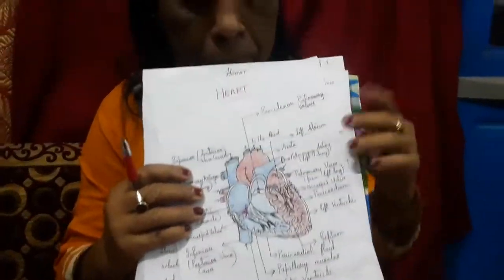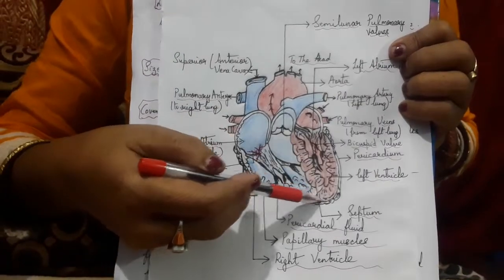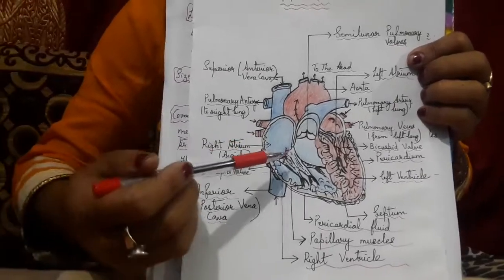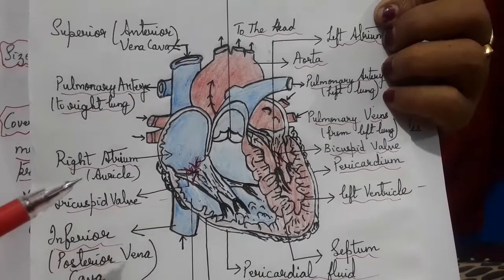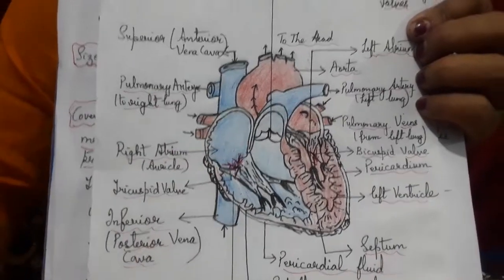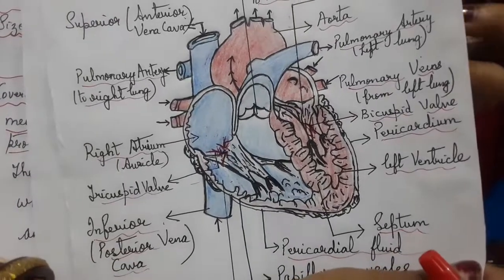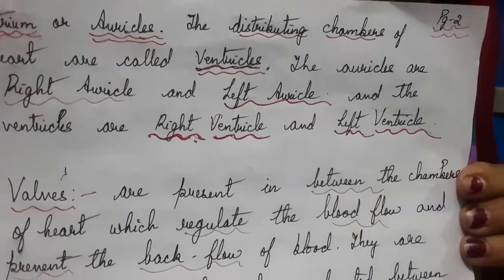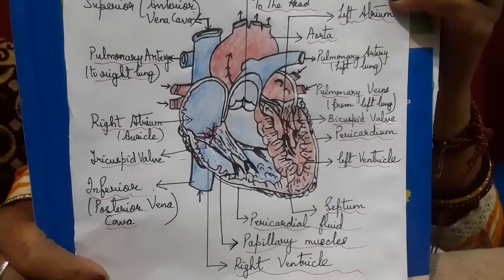Biology class-8 circulatory system part-2 heart